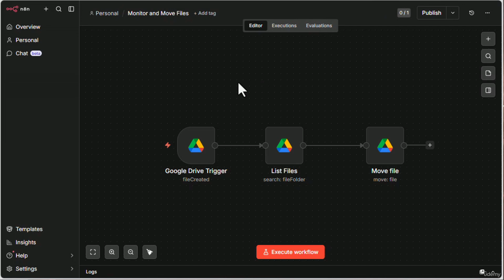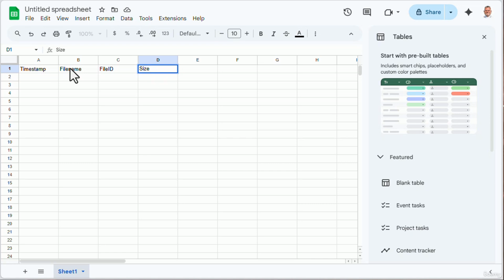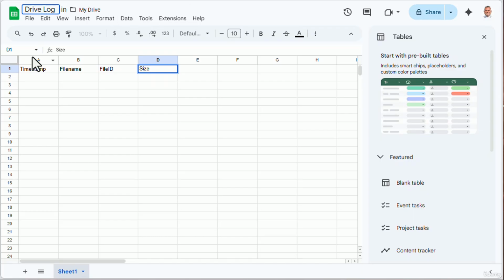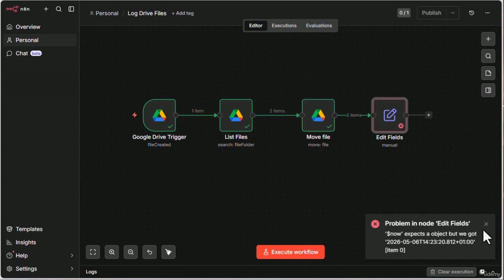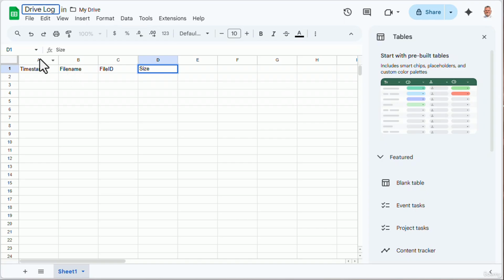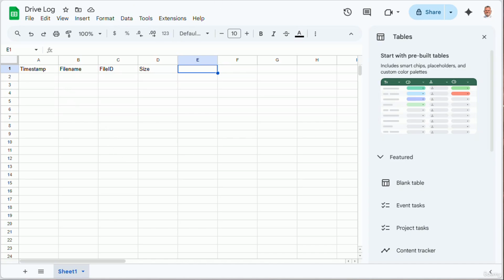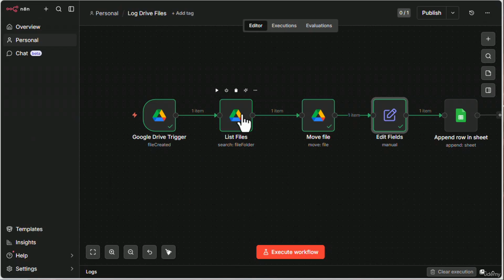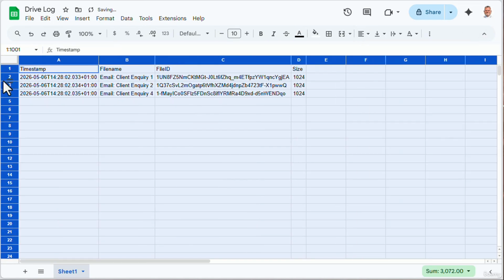N8N Automation | 03.14 - Write Data To Google Sheets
Write Data To Google Sheets

Google Sheets automations: write data to Sheets, read data from Sheets, and work with the data in Sheets.